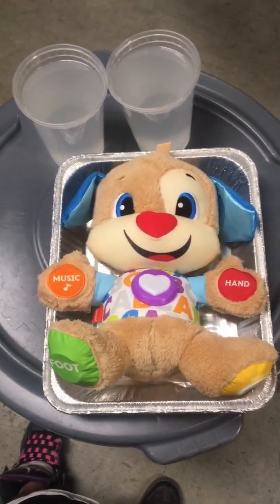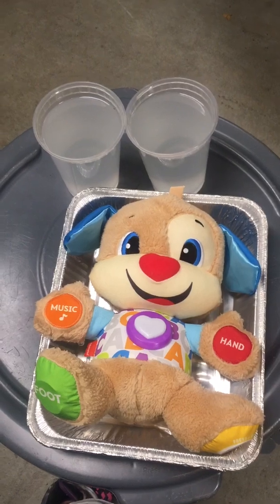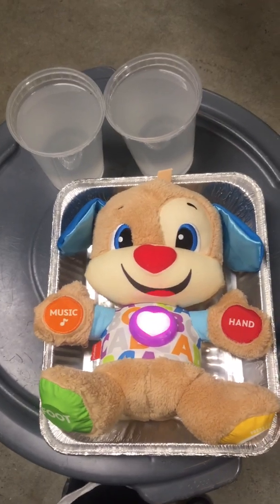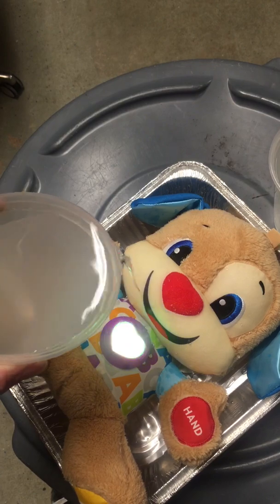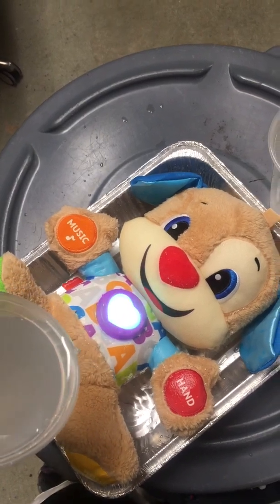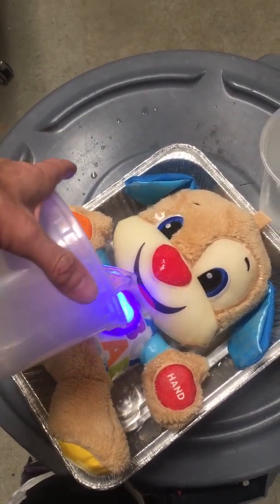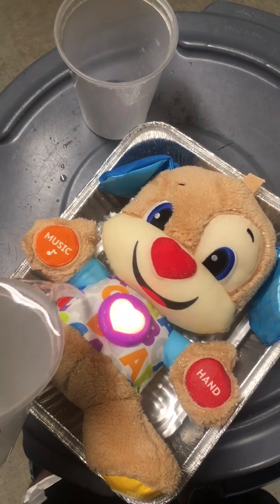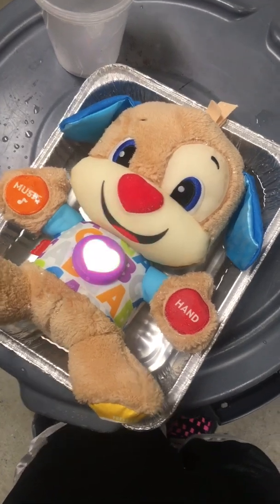Finding out how salt water and toys react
Super saturated salt water and a talking toy